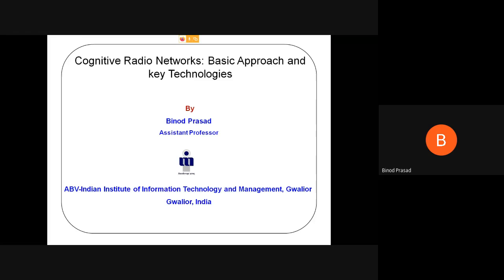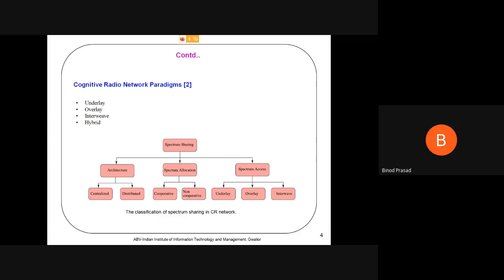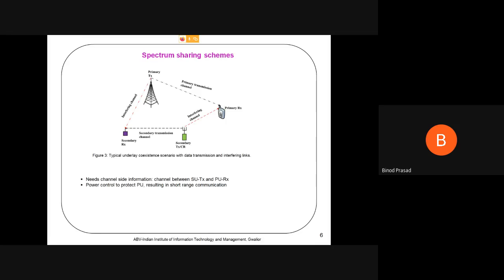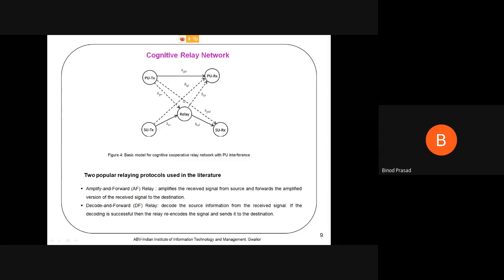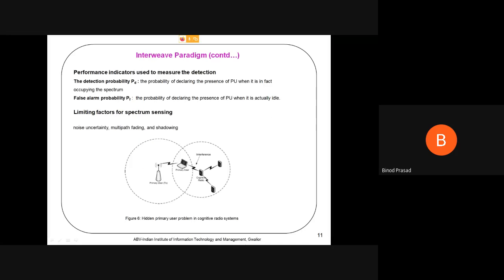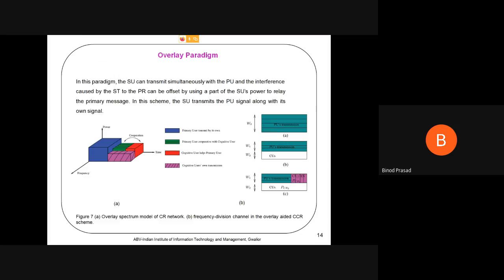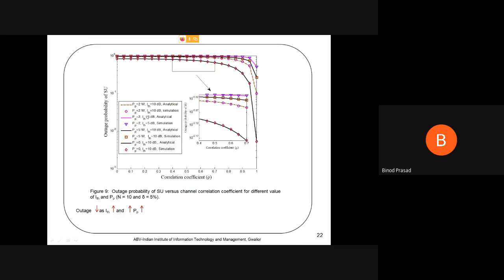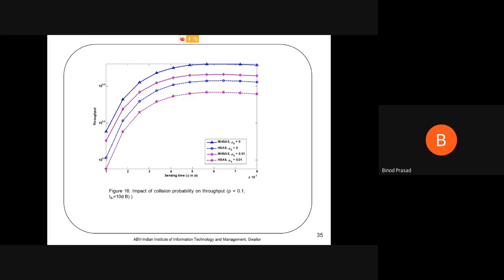ATAL FDP on MCWN Session 3 Dr Binod IIITM Gwalior 08 09 2020 at 03 00 PM to 04 30 PM